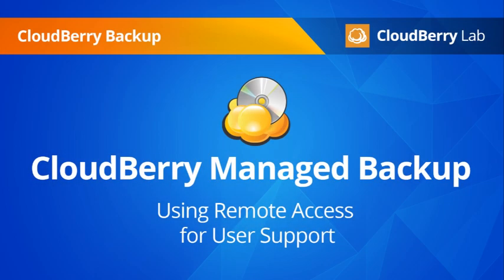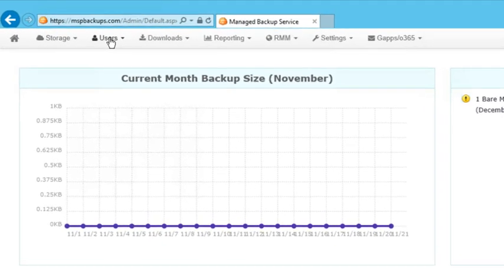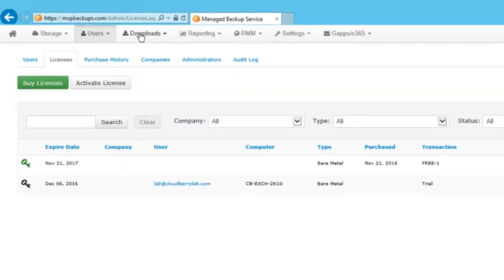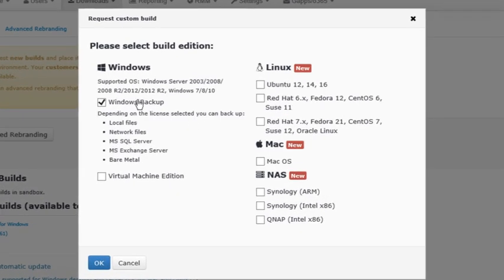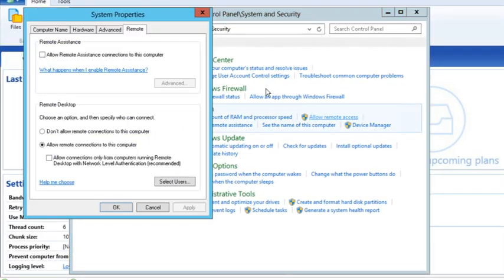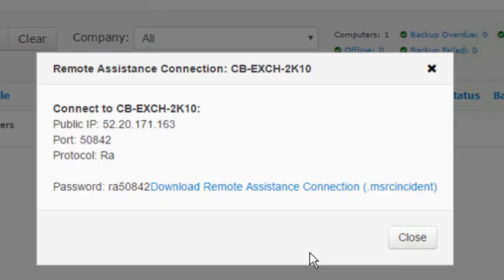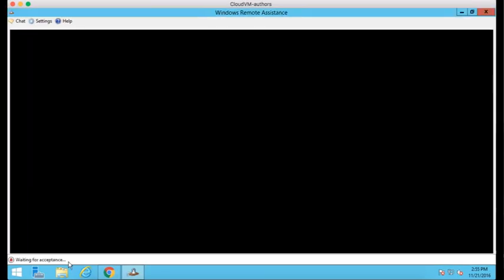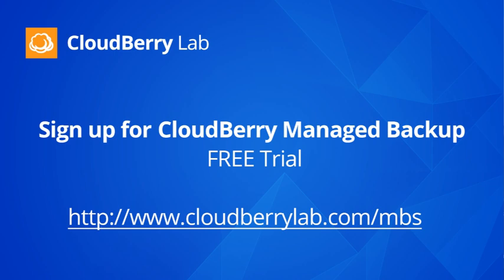Using Remote Desktop for Customer Support in CloudBerry Managed Backup